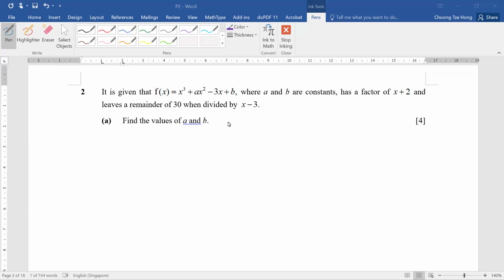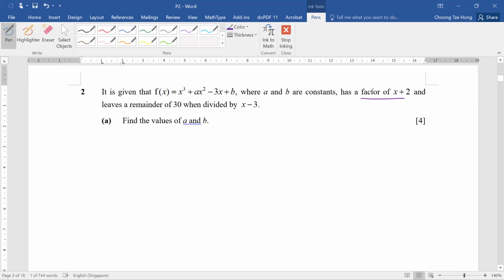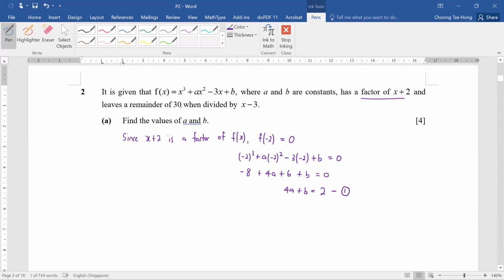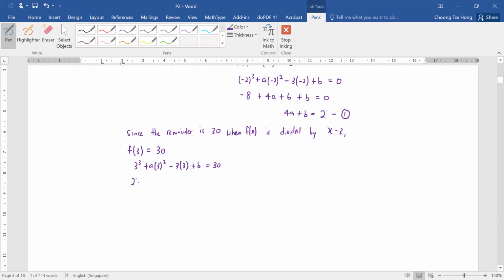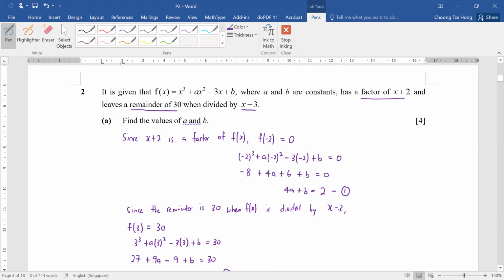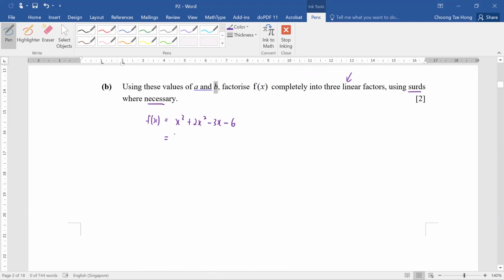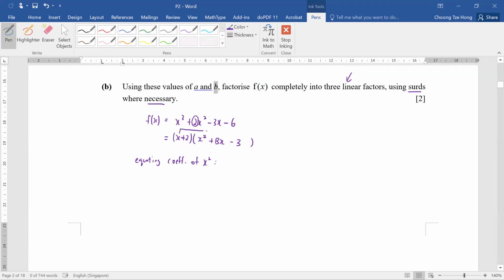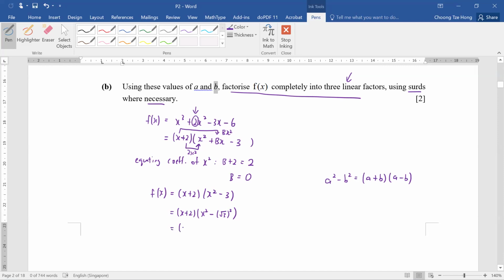𝐆𝐂𝐄 𝐎 𝐋𝐞𝐯𝐞𝐥 𝐀𝐝𝐝𝐢𝐭𝐢𝐨𝐧𝐚𝐥 𝐌𝐚𝐭𝐡𝐞𝐦𝐚𝐭𝐢𝐜𝐬 - 𝟐𝟎𝟐𝟐 𝐏𝟐 𝐐𝟐 [𝐑𝐞𝐦𝐚𝐢𝐧𝐝𝐞𝐫 𝐚𝐧𝐝 𝐅𝐚𝐜𝐭𝐨𝐫 𝐓𝐡𝐞𝐨𝐫𝐞𝐦]